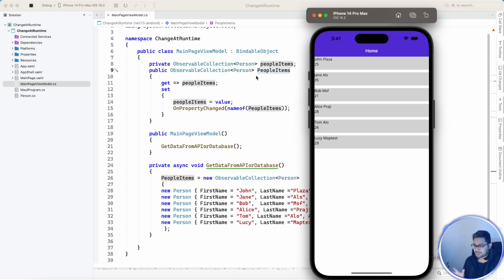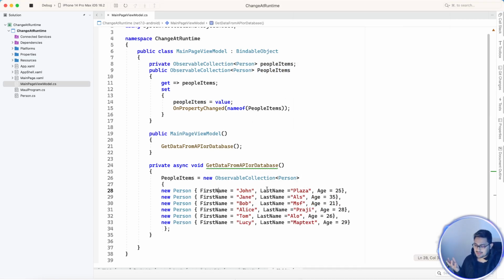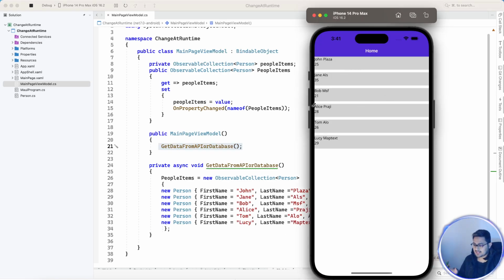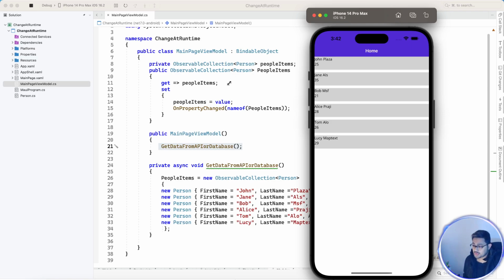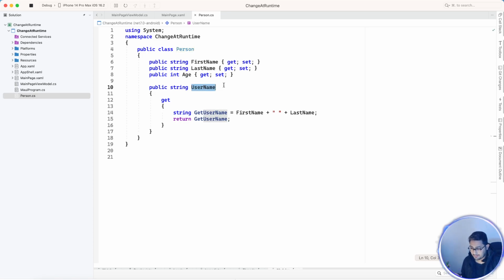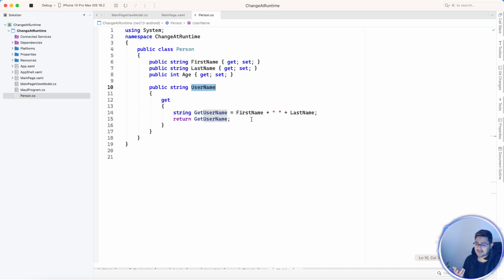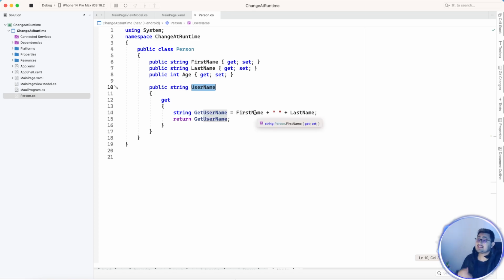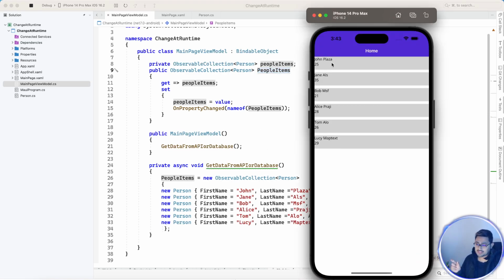Dotnet MAUI Change Model Property during Runtime